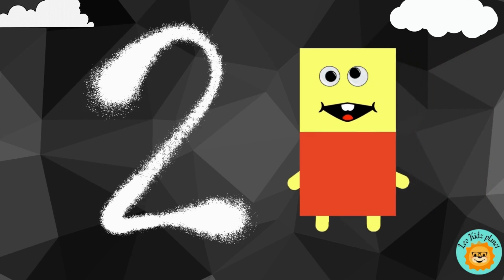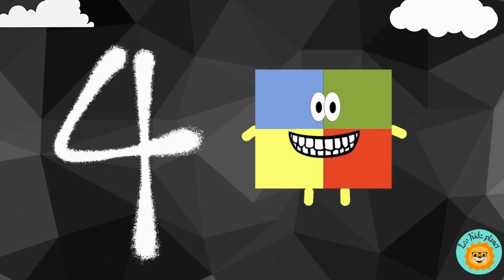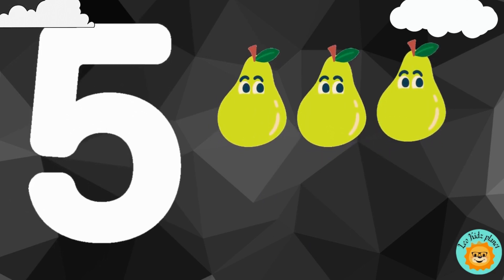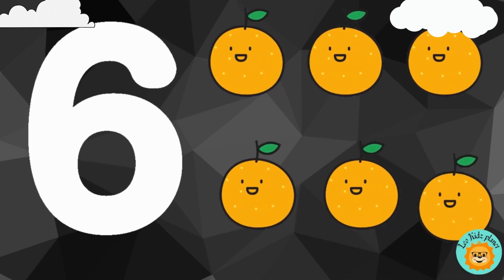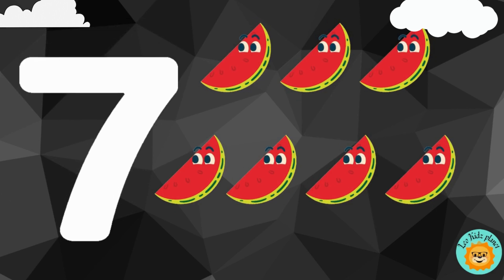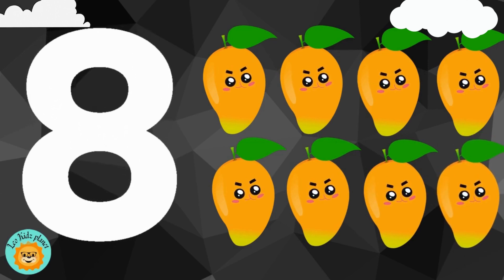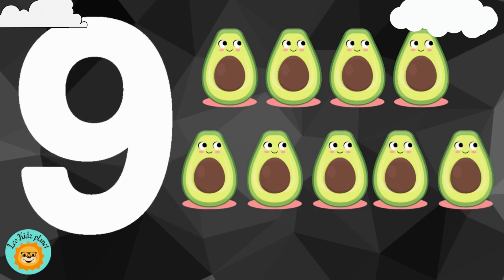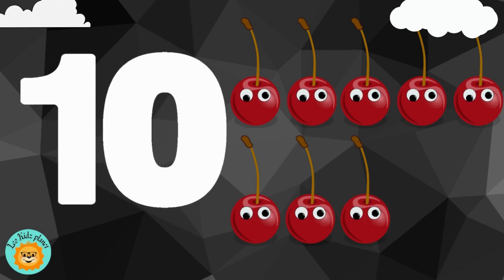Learn numbers from 1 to 10 and fruit names|123 counting for kids| Counting numbers#kidsvideo #123